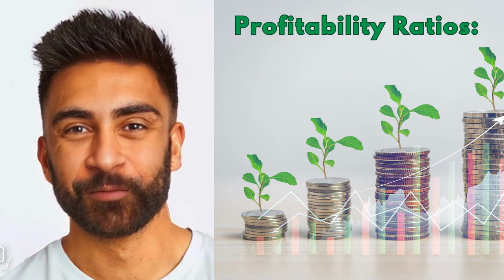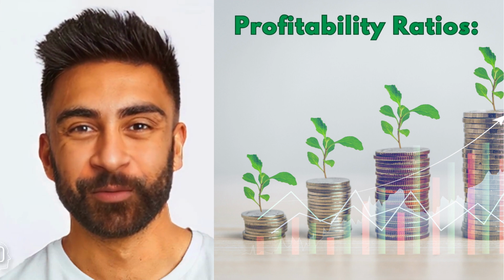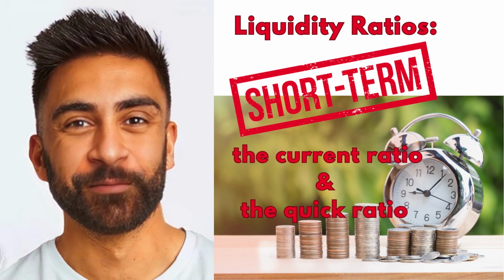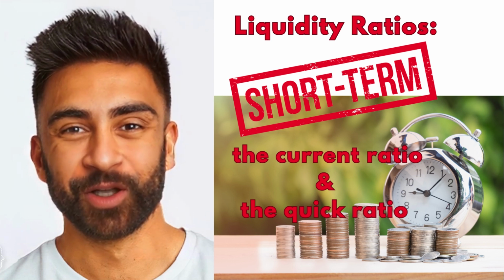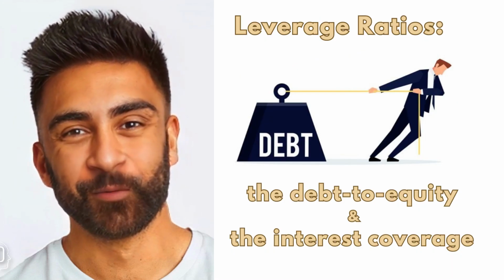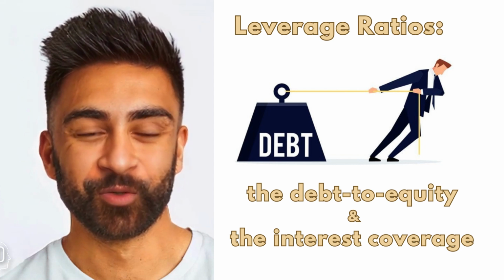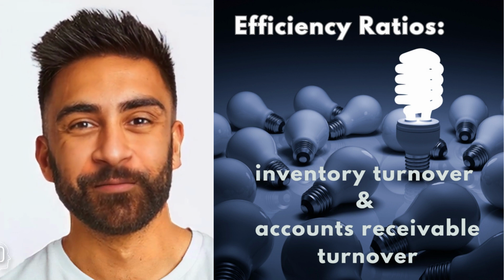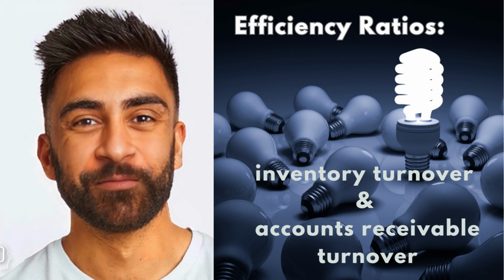The Springate model is a financial analysis tool that is used to assess the financial health.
The Springate model is indeed a financial analysis tool used to assess the financial health and risk of a company. It's primarily used in the context of predicting corporate bankruptcy or financial distress. The model was developed by British economist Brian Springate and is based on statistical analysis of financial ratios.

The Springate model evaluates various financial ratios and assigns weights to them to calculate a composite score. This score is then used to classify companies into different risk categories, such as low risk, moderate risk, or high risk of bankruptcy or financial distress. The model takes into account factors such as profitability, liquidity, leverage, and efficiency.

While the specific details of the Springate model may vary depending on the version and modifications made over time, it is essentially a quantitative tool that aims to provide early warning signals of financial problems within a company. It can be a useful tool for creditors, investors, and financial analysts to assess the creditworthiness and stability of a firm.

Keep in mind that the Springate model is just one of many bankruptcy prediction models, and its effectiveness may vary depending on the specific circumstances and the industry in which it is applied. Users of such models should also consider qualitative factors and industry-specific information when making financial assessments.